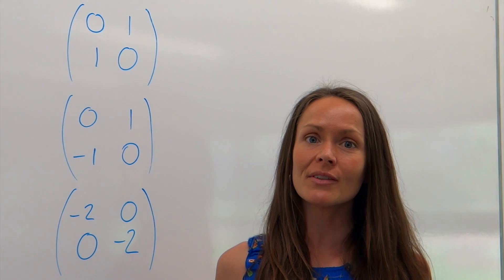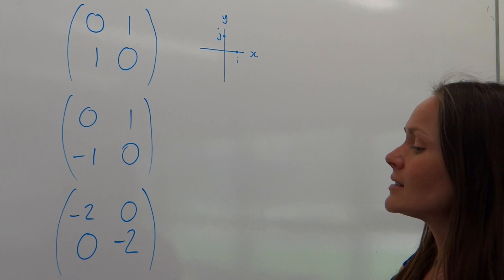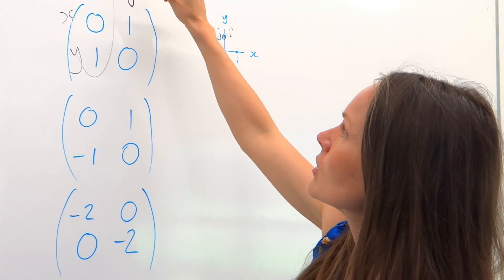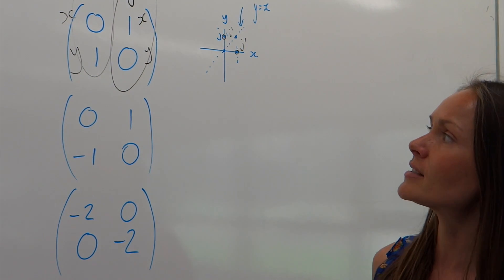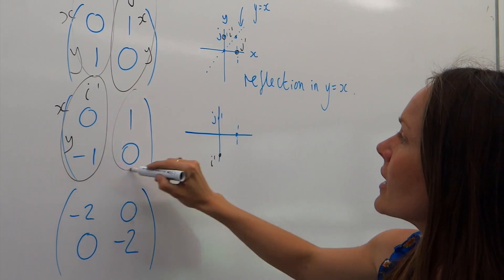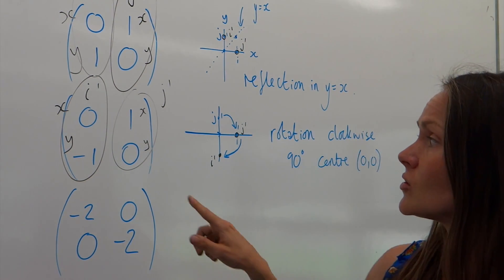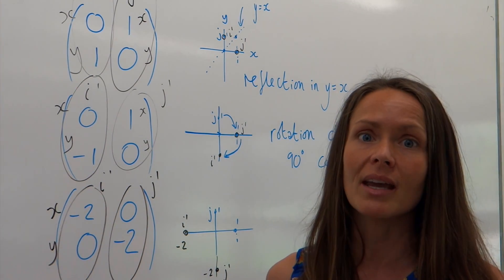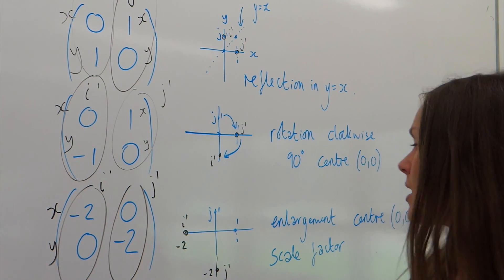The Maths Prof: Transformation Matrices (using base vectors)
How to identify what type of transformation (reflection, rotation or enlargement) is represented by these matrices using 'base vectors'.